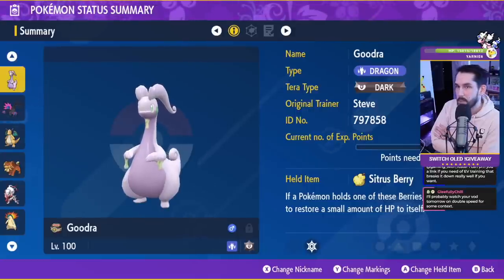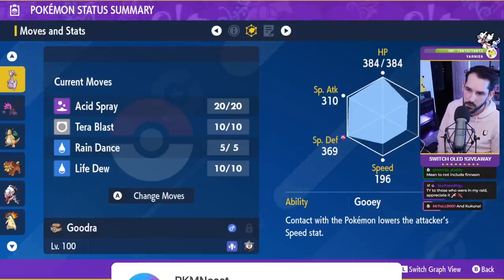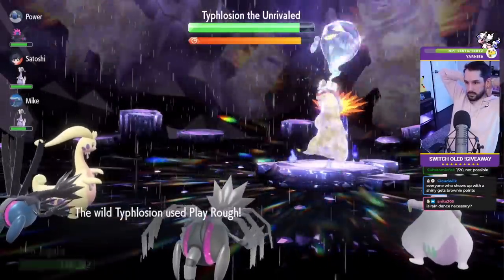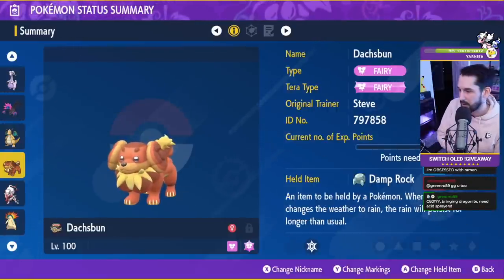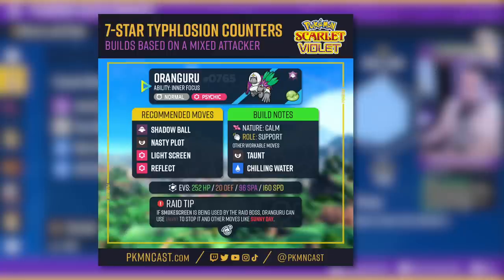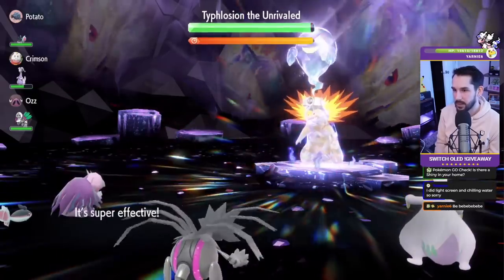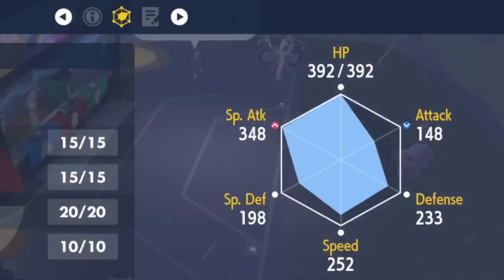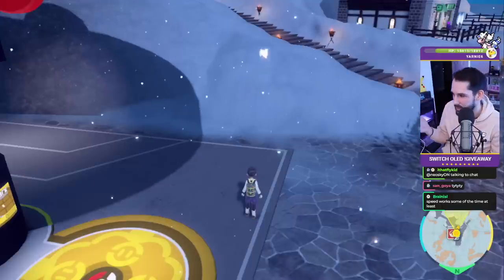7-Star Typhlosion Tera Raid Guide & Help for Pokemon Scarlet/Violet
After doing ~25 raids in 6 hours with a variety of trainers and Pokémon, this guide is to help explain how to pilot these Pokémon to increase your win-rate with others in Tera Raids! These tips will also apply to future 6-star and 7-star Raids too.

00:00:00 - Introduction
00:00:25 - Goodra
00:01:45 - Iron Jugulis
00:03:35 - Dragonite
00:04:45 - Dachsbun
00:06:40 - Other Pokémon
00:07:50 - Finneon
00:08:45 - EVs & IVs

• SEND MAIL •
Steve Sarumi c/o PKMNcast
7455 France Ave S
​Box 152
United States